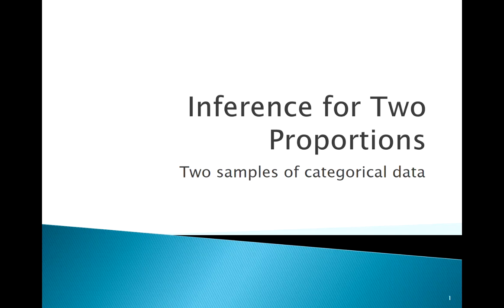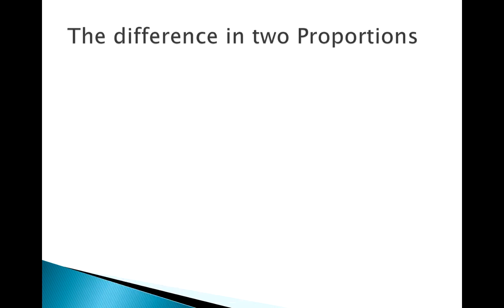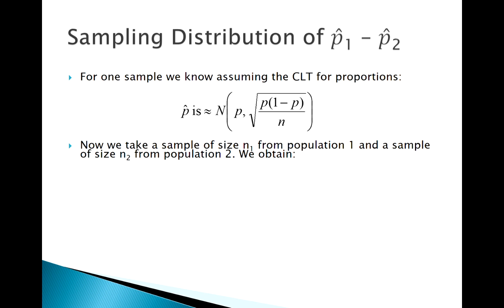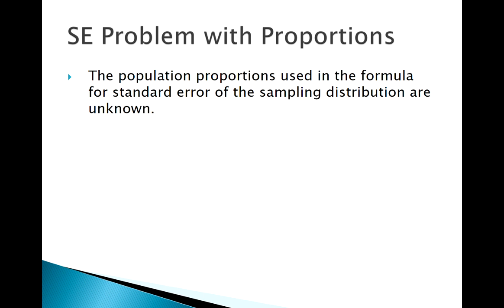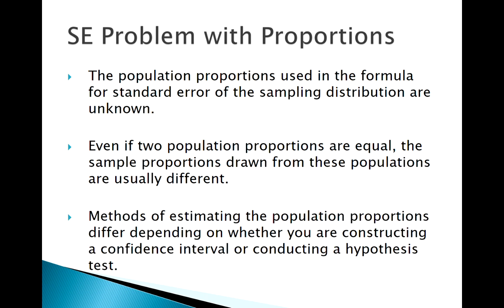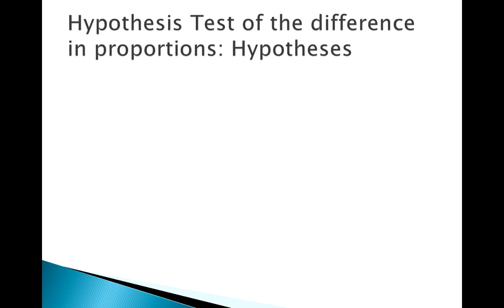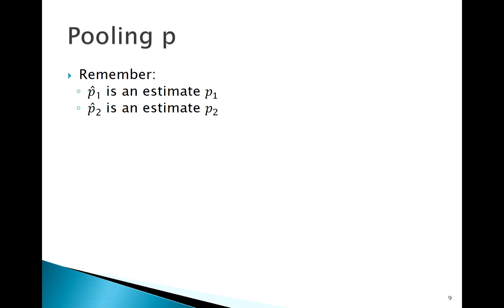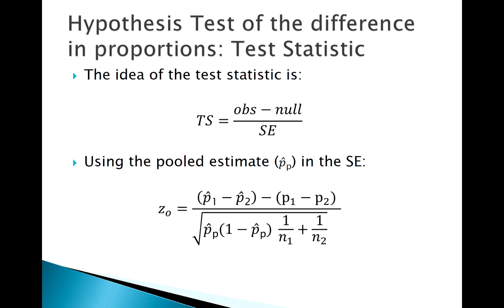Inference for Two Sample Proportions: Concept